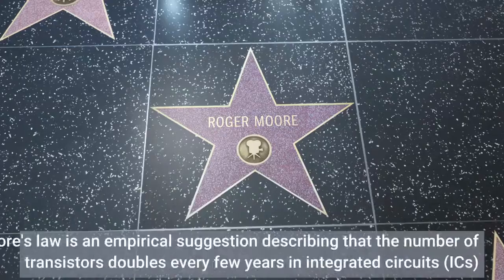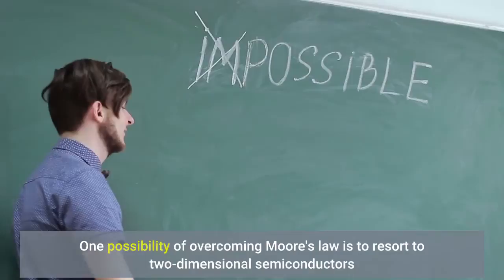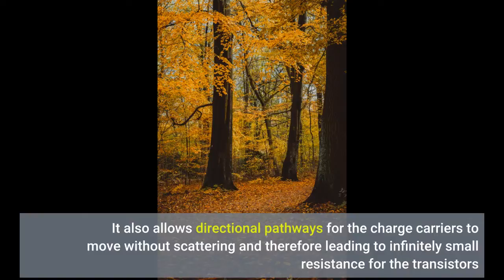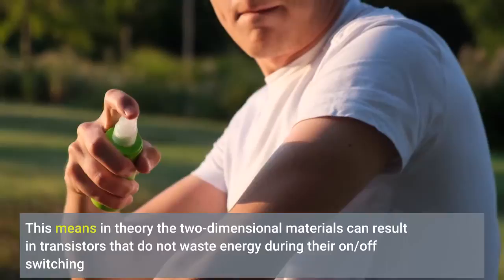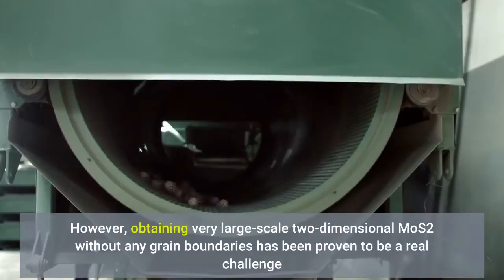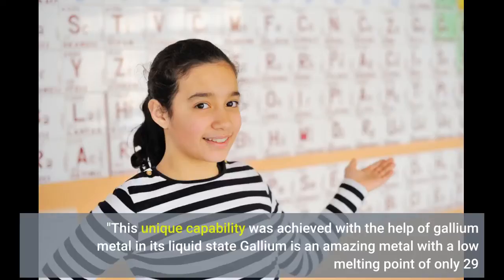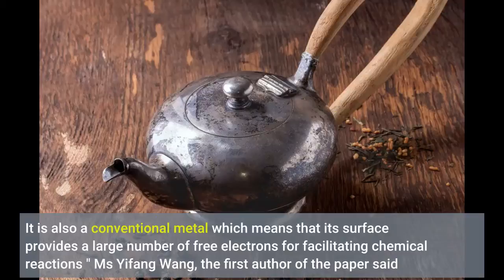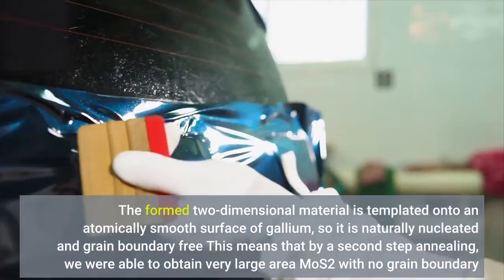Liquid metals come to the rescue of semiconductors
Liquid metals come to the rescue of semiconductors - Information for all latest updates Science and Technology

Moore's law is an empirical suggestion describing that the number of transistors doubles every few years in integrated circuits (ICs). However, Moore's law has started to fail as transistors are now so small that the current silicon-based technologies are unable to offer further opportunities for shrinking. One possibility of overcoming Moore's law is to resort to two-dimensional semiconductors. These two-dimensional materials are so thin that they can allow the propagation of free charge carriers, namely electrons and holes in transistors that carry the information, along an ultra-thin plane. This confinement of charge carriers can potentially allow the switching of the semiconductor very easily. It also allows directional pathways for the charge carriers to move without scattering and therefore leading to infinitely small resistance for the transistors. This means in theory the two-dimensional materials can result in transistors that do not waste energy during their on/off switching. Theoretically, they can switch very fast and also switch off to absolute zero resistance values during their non-operational states. Sounds ideal, but life is not ideal! In reality, there are still many technological barriers that should be surpassed for creating such perfect ultra-thin semiconductors. One of the barriers with the current technologies is that the deposited ultra-thin films are full of grain boundaries so that the charge carriers are bounced back from them and hence the resistive loss increases.
One of the most exciting ultra-thin semiconductors is molybdenum disulphide (MoS2) which has been the subject of investigation for the past two decades for its electronic properties. However, obtaining very large-scale two-dimensional MoS2 without any grain boundaries has been proven to be a real challenge. Using any current large-scale deposition technologies, grain-boundary-free MoS2 which is essential for making ICs has yet been reached with acceptable maturity. However, now researchers at the School of Chemical Engineering, University of New South Wales (UNSW) have developed a method to eliminate such grain boundaries based on a new deposition approach.
"This unique capability was achieved with the help of gallium metal in its liquid state. Gallium is an amazing metal with a low melting point of only 29.8 °C. It means that at a normal office temperature it is solid, while it turns into a liquid when placed at the palm of someone's hand. It is a melted metal, so its surface is atomically smooth. It is also a conventional metal which means that its surface provides a large number of free electrons for facilitating chemical reactions." Ms Yifang Wang, the first author of the paper said.
"By bringing the sources of molybdenum and sulphur near the surface of gallium liquid metal, we were able to realize chemical reactions that form the molybdenum sulphur bonds to establish the desired MoS2. The formed two-dimensional material is templated onto an atomically smooth surface of gallium, so it is naturally nucleated and grain boundary free. This means that by a second step annealing, we were able to obtain very large area MoS2 with no grain boundary. This is a very important step for scaling up this fascinating ultra-smooth semiconductor." Prof Kourosh Kalantar-Zadeh, the leading author of the work said.
The researchers at UNSW are now planning to expand their methods to creating other two-dimensional semiconductors and dielectric materials in order to create a number of materials that can be used as different parts of transistors.